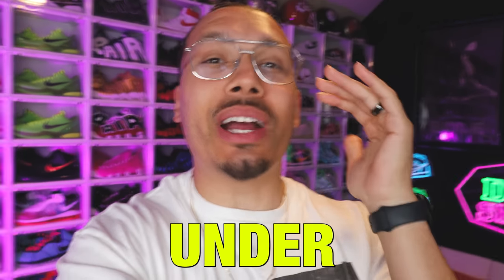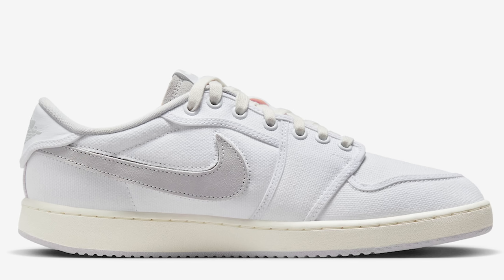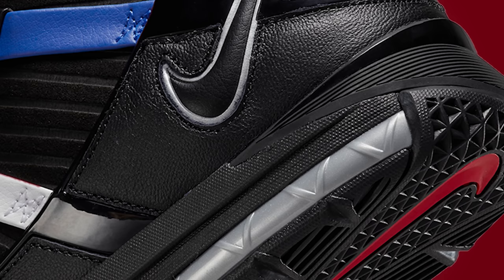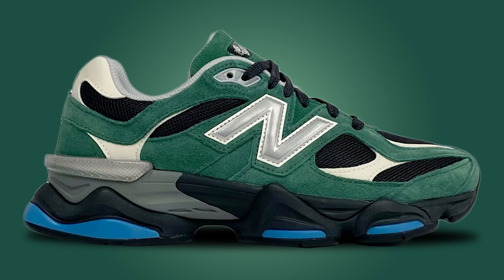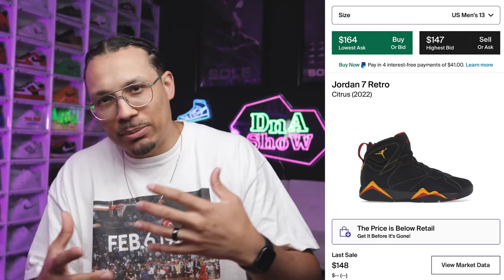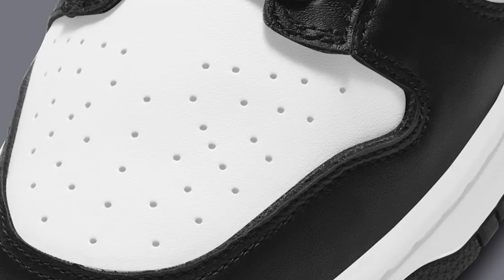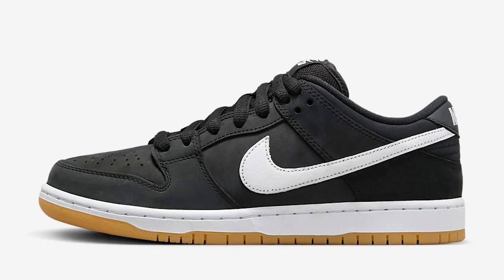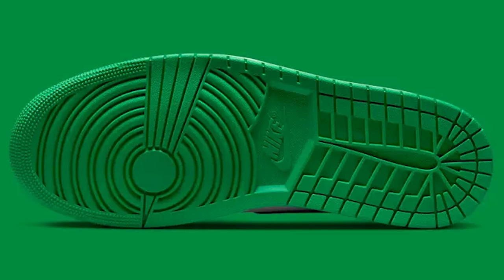15 BEST Affordable Sneakers Under $150 For Shoe Collection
15 BEST Affordable Sneakers Under $150 For Shoe Collection

0:00 Intro

THE LIST:
0:11 Air Jordan 1 Low
Release Date: Jun 24th, 2023 (Saturday)
Color: Black/Tech Grey/White/Muslin
Mens: $140

0:58 Air Jordan 1 High OG "Elephant Print"
Release Date: May 6th, 2023 (Saturday)
Color: N/A
Mens: $180

1:32 Nike Dunk Low White Pure Platinum
Release Date: Apr 25th, 2023 (Tuesday)
Color: White/White/Pure Platinum
Mens: $110

2:18 Union LA x Air Jordan 1 KO Low
Restock Date: Feb 4th, 2023 (Saturday)
Original Release Date: Feb 2nd, 2023 (Thursday)
Color: N/A
Mens: $150

4:12 Nike Zoom LeBron 3 “The Shop”
Release Date: 07/13/22
Color: Black/University Red-Game Royal-Metallic Silver
Style #: DO9354-001
Price: $185

5:00 Nike LeBron 2 “USA”
Colorway:White/Midnight Navy-Varsity CrimsonStyle #:DR0826-100Release Date:October 25, 2022Price:$210

5:39 Nike LeBron 3 “Oilers”
Release Date: May 2nd, 2019
$175
Color: University Blue/University Blue
Style Code: AO2434-400

6:09 Nike LeBron 8 V2 Low "Sprite"
Release Date: Jun 25th, 2021 (Friday)
Color: Treasure Blue/White/Black/Volt
Mens: $180

6:40 Nike LeBron 8 “HWC”
Release Date: 04/28/21
Color: Varsity Royal/Orange Blaze-Total Orange-White
Style #: CV1750-400
Price: $200

7:40 New Balance 9060 “Pine Green”
Color: Pine Green/Silver-Cream-Black
Style Code: U9060RVA
Release Date: 03/16/2023
Price: $150

8:20 DJ Khaled x Air Jordan 5 Retro "Crimson Bliss"
Color: Crimson Bliss/Leche Blue-Sail
Style Code: DV4982-641 (men): DV4983-641 (GS); DV4980-641 (PS); DV4981-641 (TD)
Release Date: 11/28/2022; 02/10/2023 (Nike App restock)
Price: $225 (men); $160 (GS); $95 (PS); $75 (TD)

9:12 Air Jordan 7 Retro “Citrus”
Release Date: 08/13/22
Color: Black/Citrus-Varsity Red
Style #: CU9307 081
Price: $200

10:15 Nike Men's Air Presto Black
Product Code: CT3550-001Color: Black/White

11:12 Nike Dunk Low Panda
SKU: DD1391-100, DD1503-101
COLOR: WHITE/BLACK
RETAIL: $110

12:51 New Balance 550 'Forest Green'

13:45 Jordan Air Ship PE SP
Quickstrike edition
Summit White/Diffused Blue-Chambray-Sail
Style Code SKU: DZ3497-104
Summer 2023

15:30 Nike SB Dunk Low “Black Gum”
Colorway: Black/White-Black-Gum Light BrownStyle #: CD2563-006Release Date: 2023Price: $110

16:28 Air Jordan 1 High “Lucky Green”
Release Date: 04/15/23
Color: Black/Lucky Green-White
Style #: DZ5485-031
Price: $180

🔥🔥🔥 SHOP 🔥🔥🔥